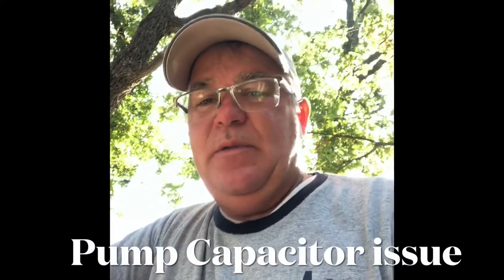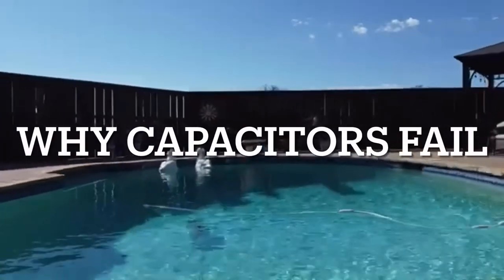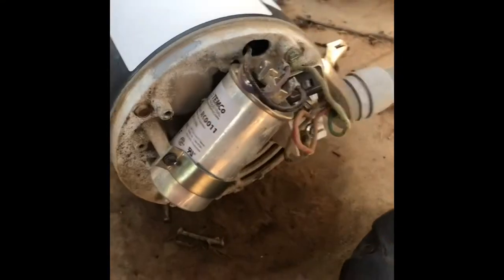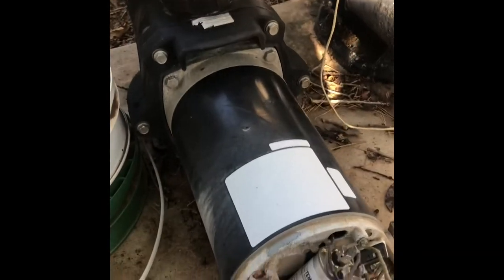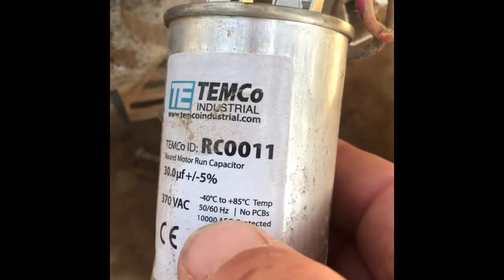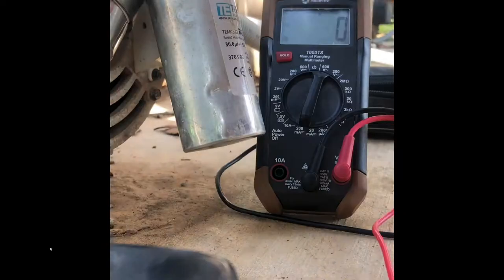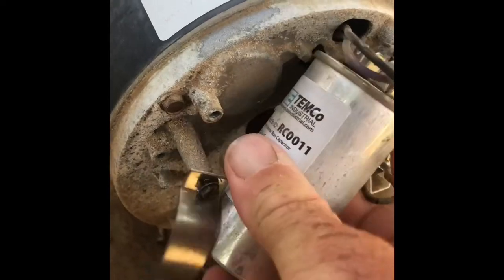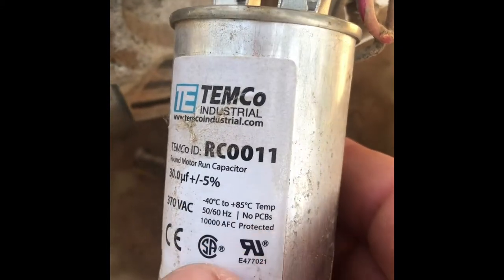What causes pool capacitors to fail ; pool pump not working- Solution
What causes capacitors to fail and why pool pump capacitors continuously failing - solution

**PLEASE NOTE** These yellow hat capacitors May be Larger than expected

◾️30uf 440v capacitor

◾️25uf 440v capacitor

◾️35uf 440v capacitor
◾️50uf 440v capacitor
◾️Volt Meter Volt meter